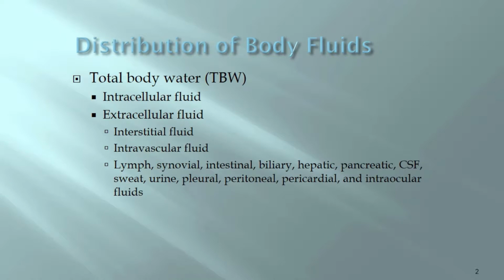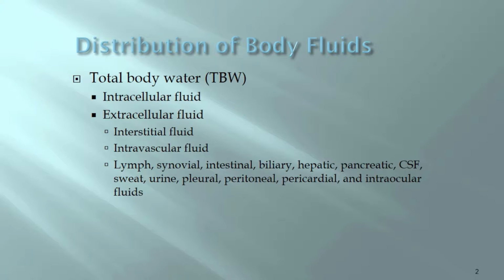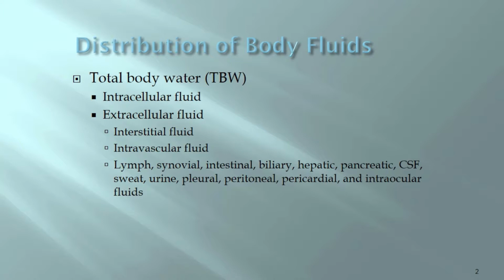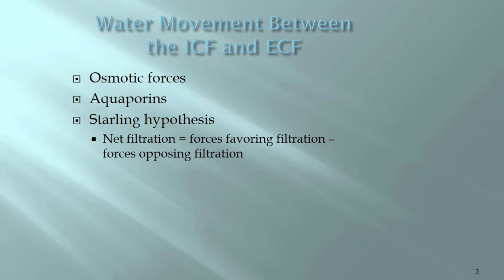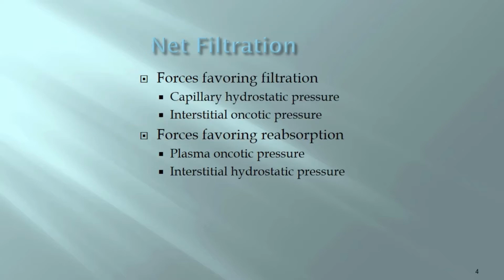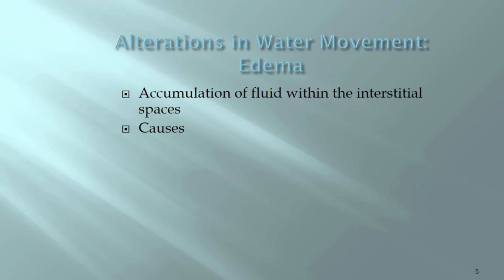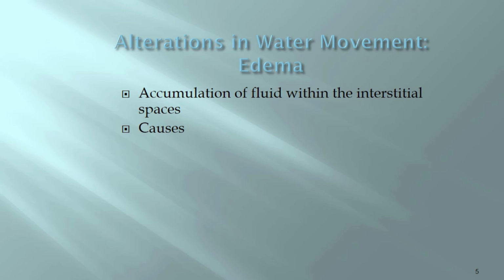F&E Part 1